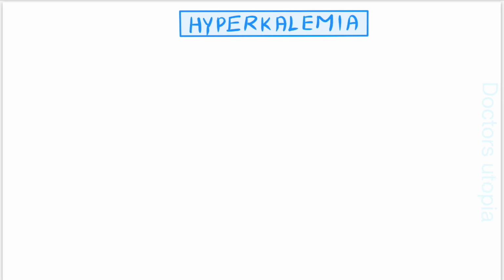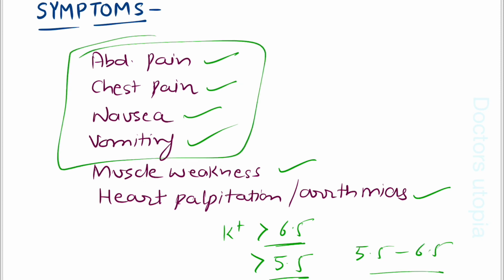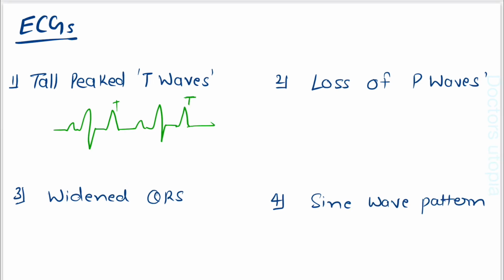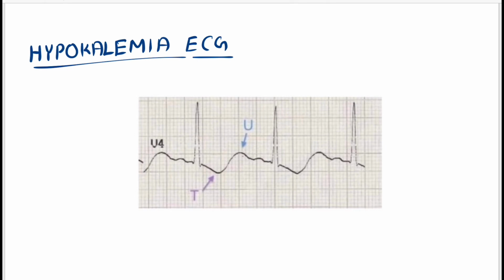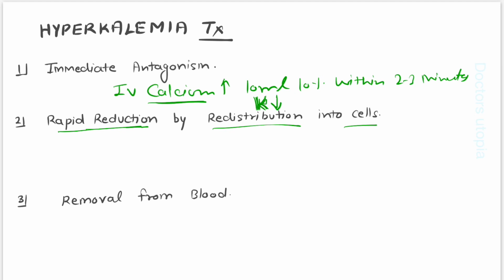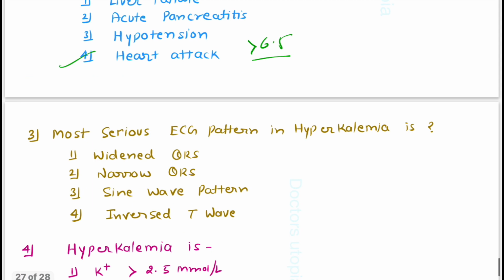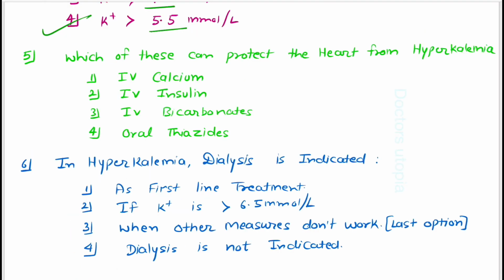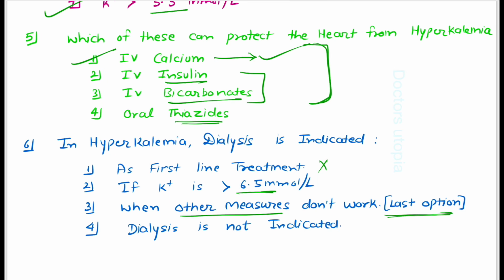HYPERKALEMIA | Everything you need to know | with a practice quiz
Hyperkalemia is the medical term describing a higher than normal potassium level in the blood. The causes, management, complications, treatment, everything is covered in this video.

Covered topics and keywords-

Hyperkalemia
Potassium
Causes
Symptoms
Signs
Management
Treatment
Complications
Blood
Electrolytes
Nacl